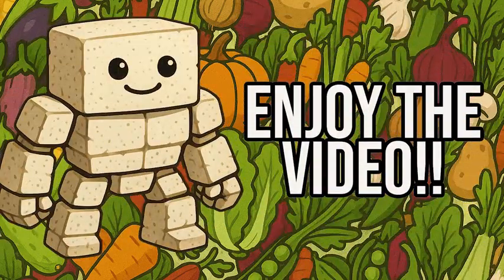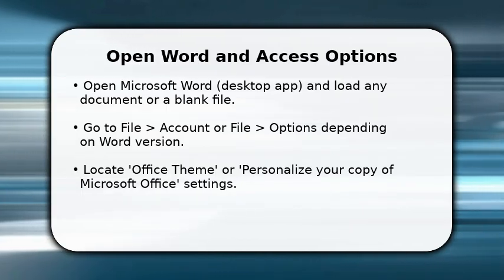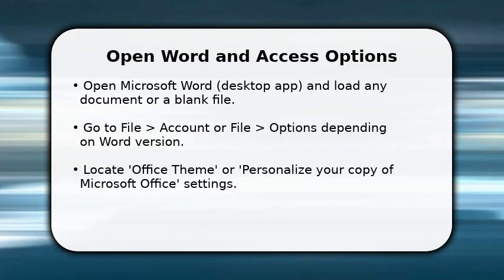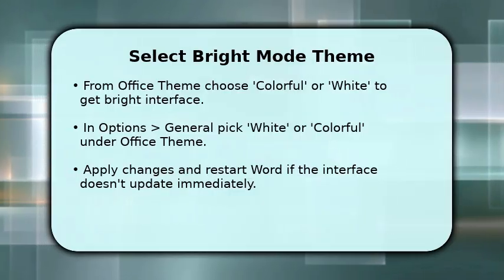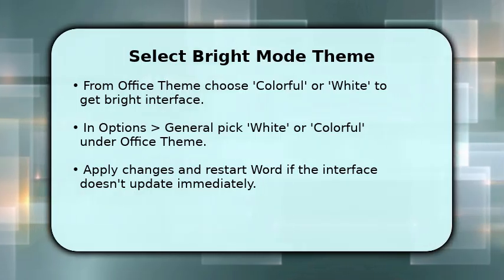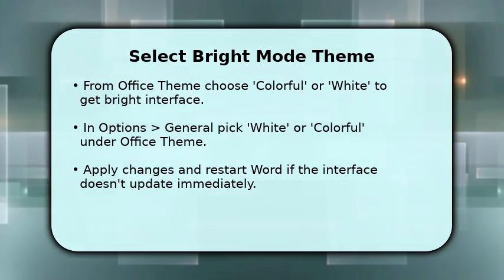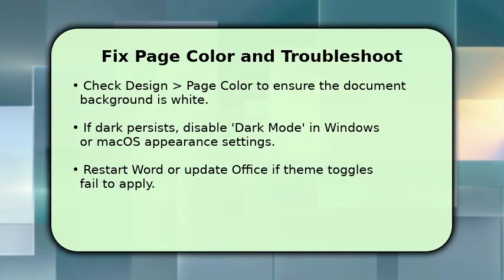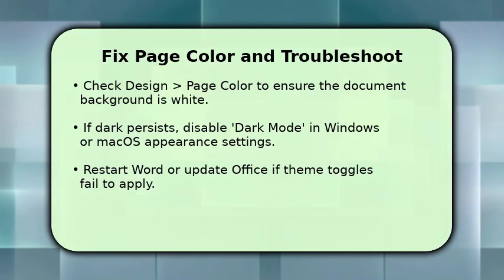How to Change Dark Mode to Bright Mode in Word - Step by Step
How to Change Dark Mode to Bright Mode in Word - Step by Step | 🔒 Surfshark VPN Deal — Stay private and secure. $1.99/mo + 3 Months Free ▸

Learn the quick steps to switch from dark mode back to bright or light theme in Microsoft Word. This guide provides a clear, step-bythy process for users who prefer working with standard colors and fonts on their documents.